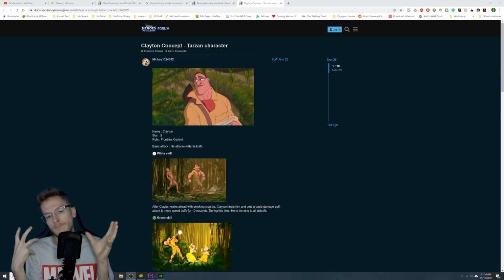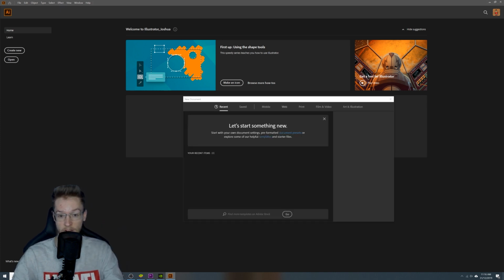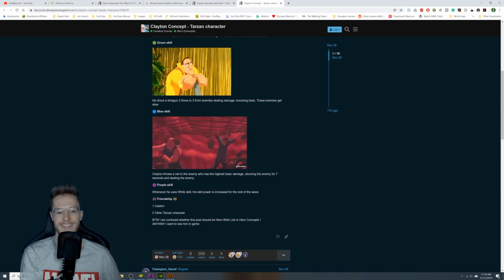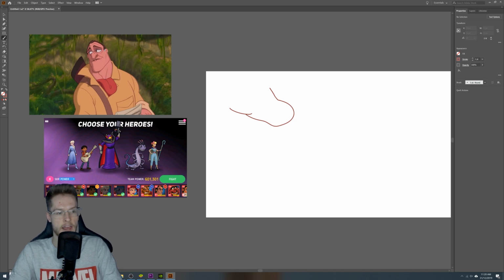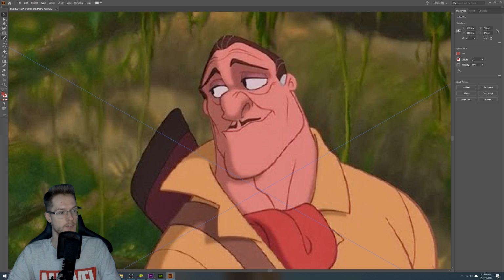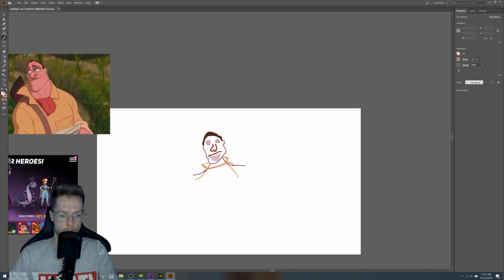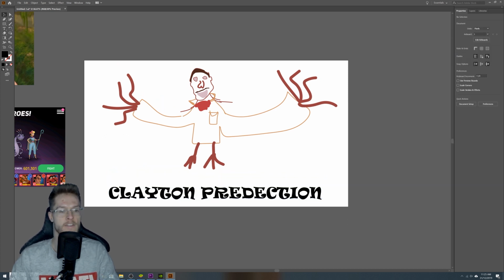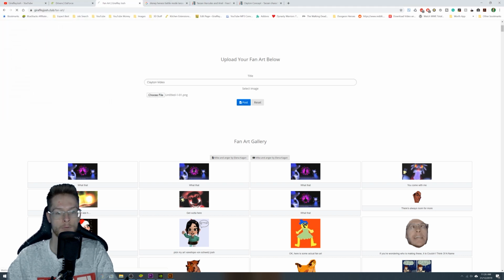NEW CHARACTER CONCEPT | CLAYTON | TARZAN | Disney Heroes Battle Mode